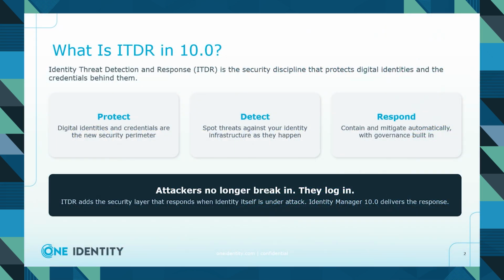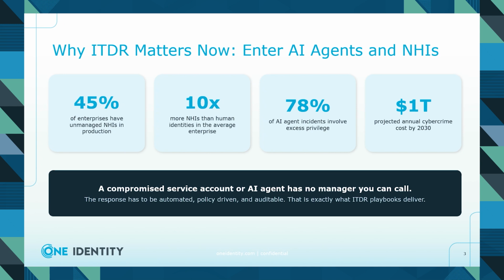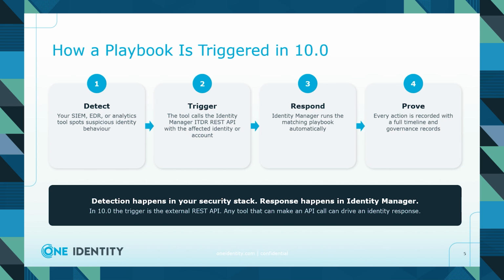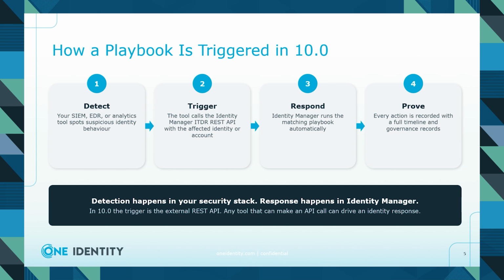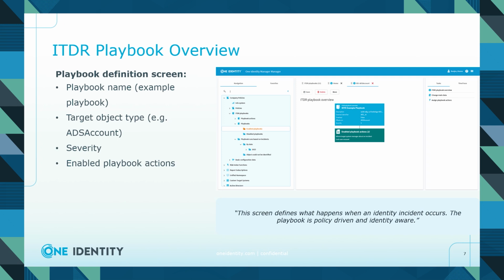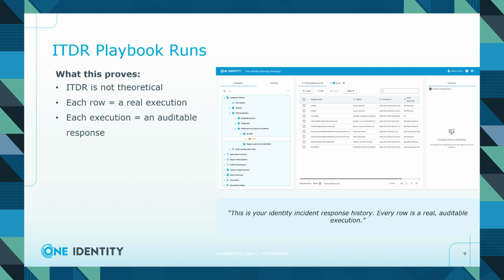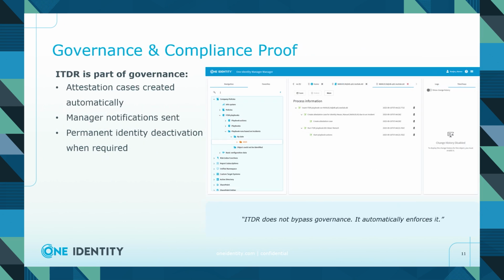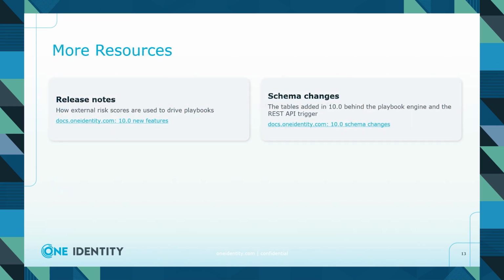ITDR playbook in Identity Manager 10.0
Attackers no longer break in – they log in. Intelligent threat detection and response (ITDR) adds a security layer that responds when identity itself is under attack. See how a ITDR playbook is triggered in Identity Manager by One Identity for optimal security.